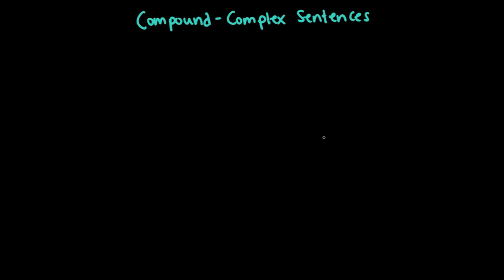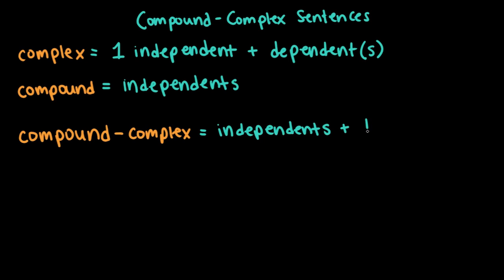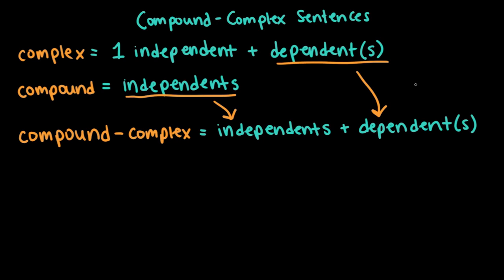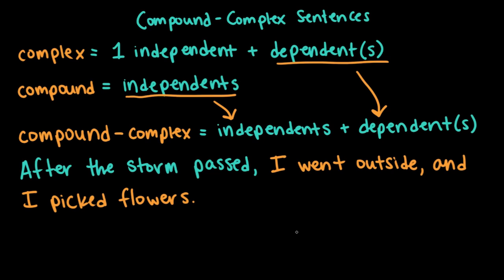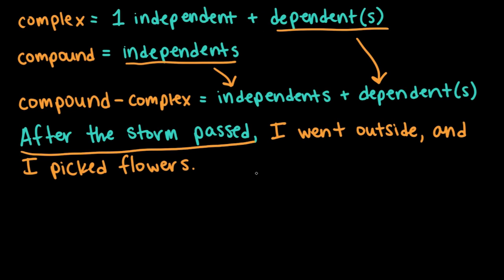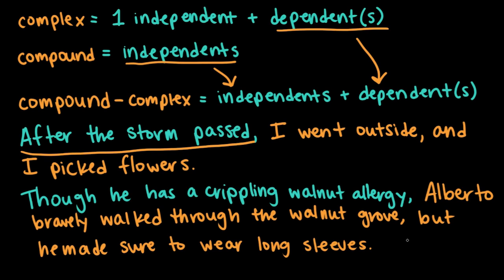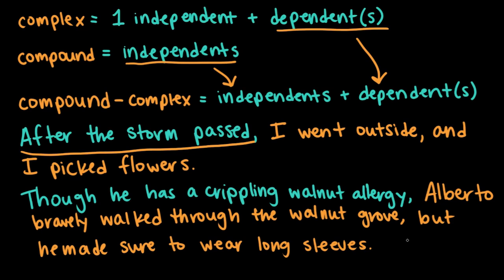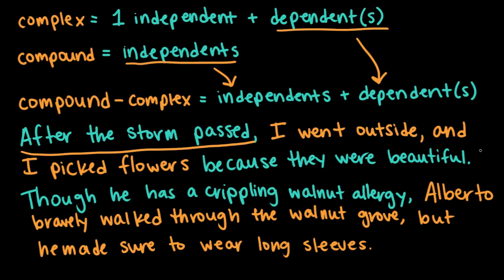Compound-complex sentences | Syntax | Khan Academy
Compound-complex sentences are compound sentences with dependent or subordinate clauses added to them. Paige and Rosie explain how to spot and use them.

Watch the next lesson:

Missed the previous lesson? watch here:

Syntax on Khan Academy: Syntax is the ordering of language; it’s the study of how sentences work. In this section, we’ll scratch the surface of syntax as it applies to English grammar.  Much more can be said about this subject, but we’ll save that for KA Linguistics.